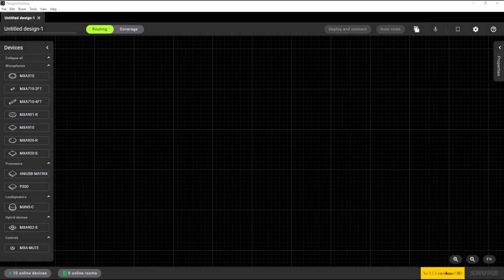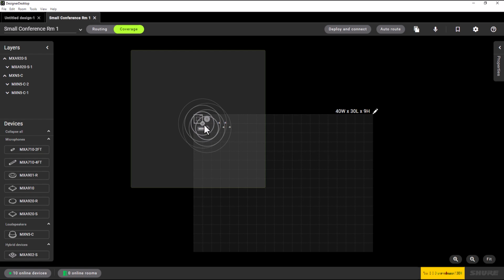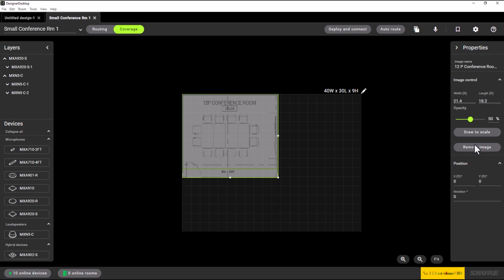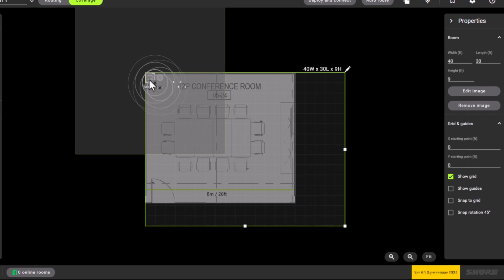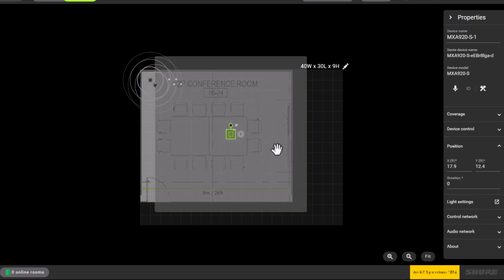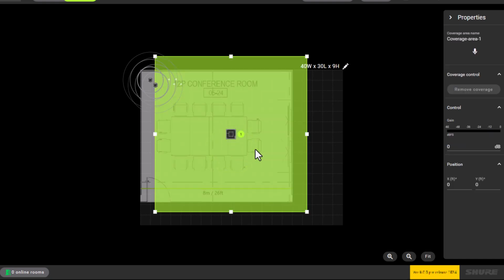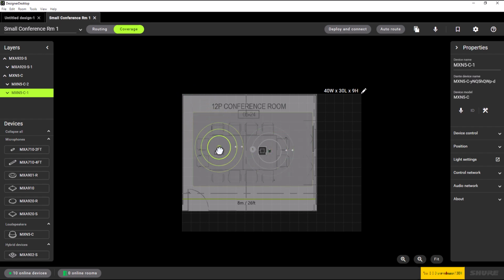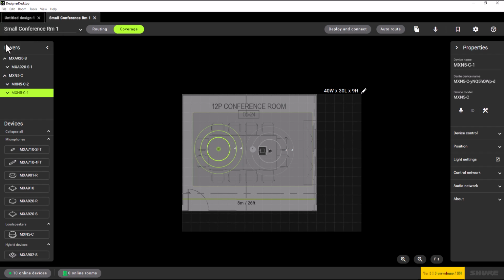Designer 6 (Part 2): Setting Up Coverage in a Room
Over this series of 10 tutorials, you will learn about the key functions and features of Designer 6. In this video, we’ll walk you through how to set up coverage in a room.